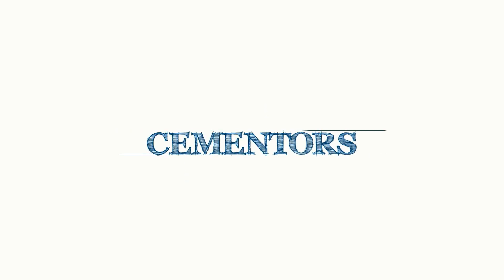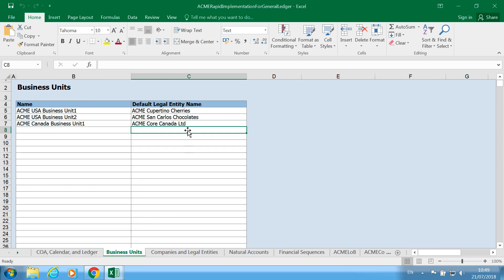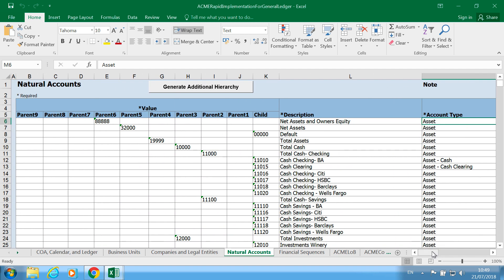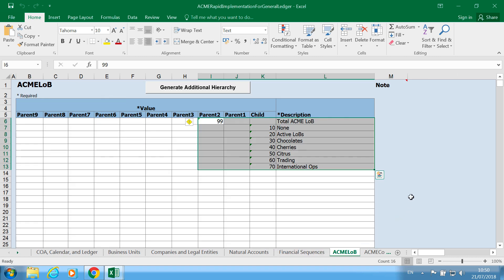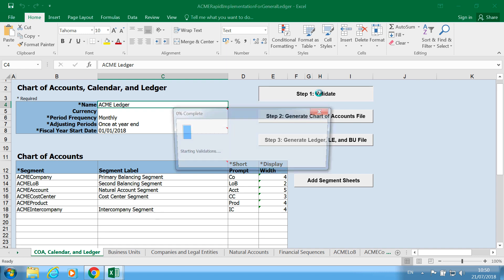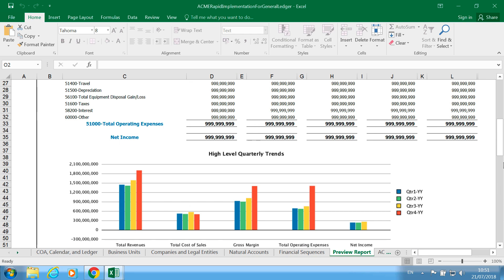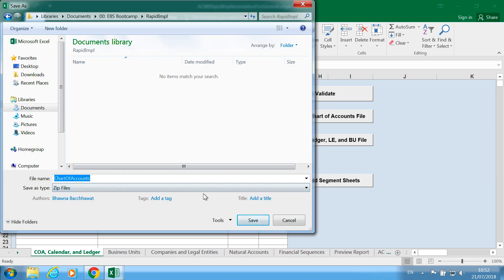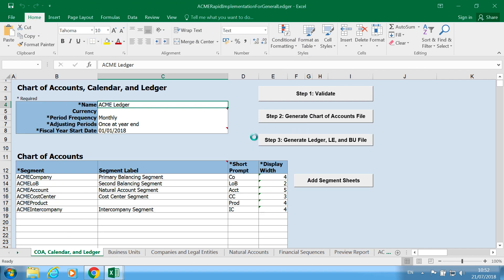How to Setup the Enterprise Using Spreadsheet - Validate and Generate Setup Files in Oracle Fusion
- Oracle Training and Tutorials - Learn how to Setup Oracle General Ledger Fusion Cloud using a Spreadsheet - Validate and Generate Setup Files.

Using the Microsoft Excel template to rapidly implement the following enterprise structure common setups objects: chart of accounts, hierarchies, legal entities, accounting calendar, primary ledgers, business units, and rules of generating sequential ID’s for transactions recorded in the system, as well as select setup objects along with their accounting specifications for the various modules of Oracle Fusion Financials.

Validate the Spreadsheet Data
Generate the Chart Of Accounts Loader File
Generate the Ledger and Business Units